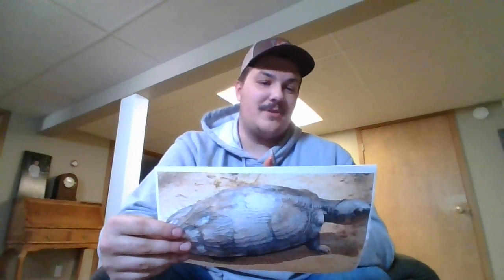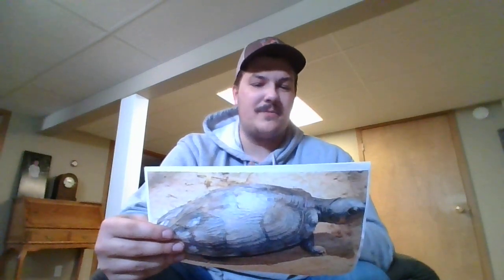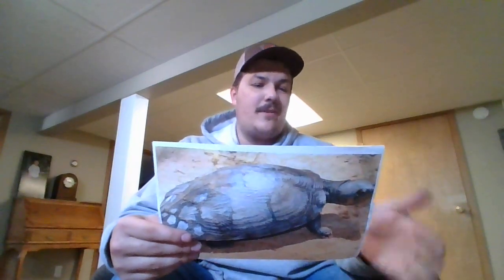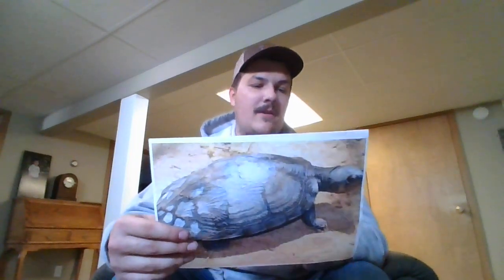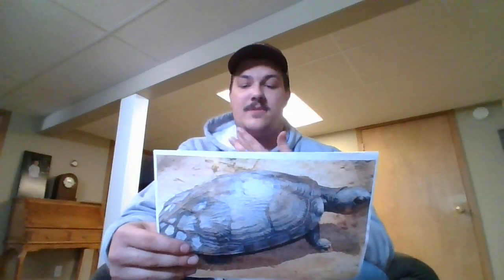Madagascar big head turtle